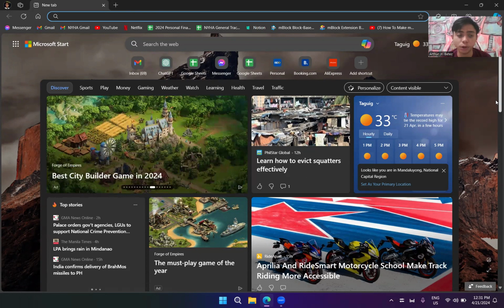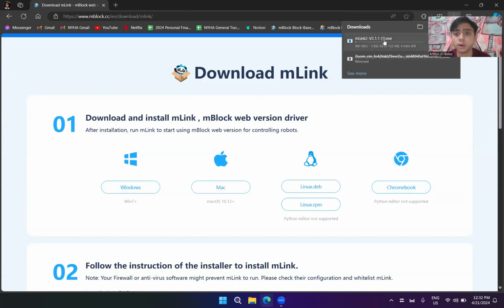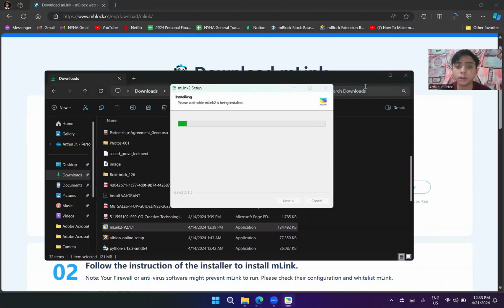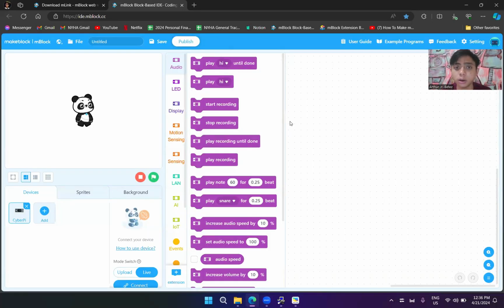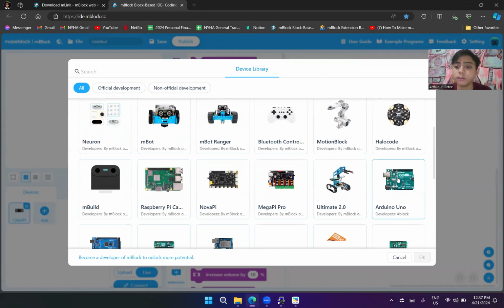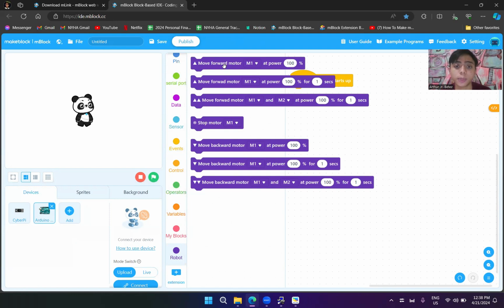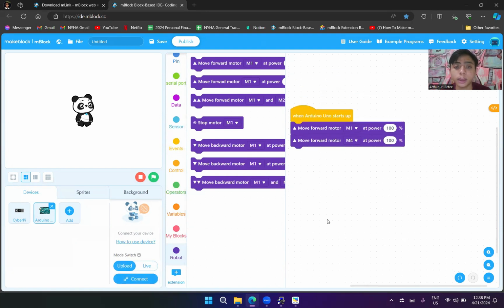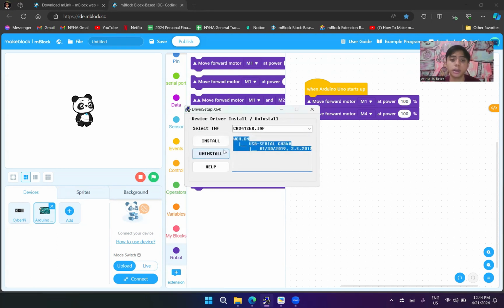BlueBot Software Setup